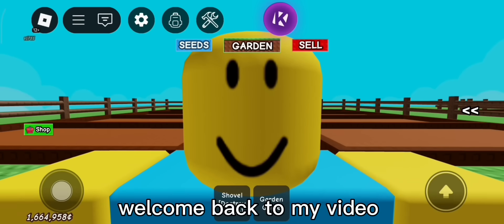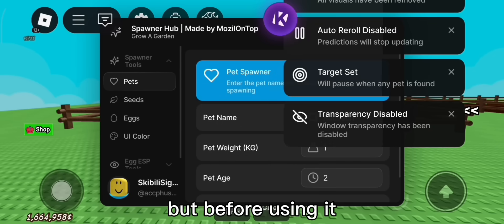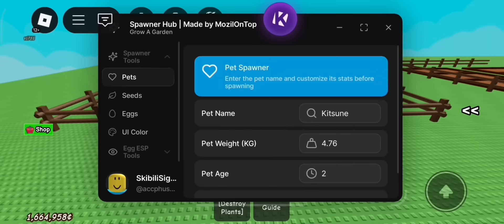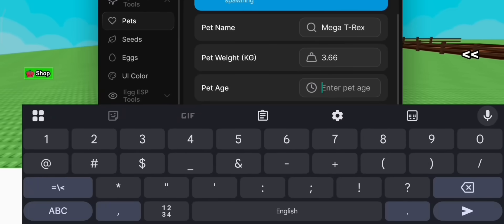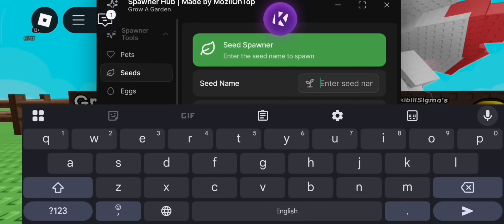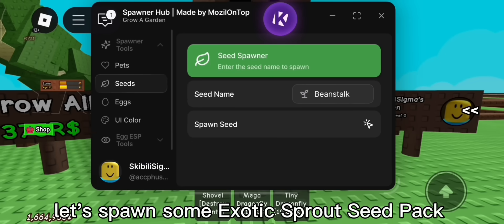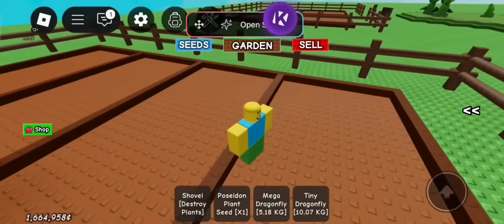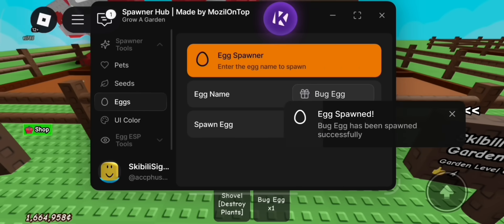[🌱] BEST UPDATE Pet & Seed & Egg Spawner Grow a Garden 🌶 Script - Mozil Hub V5 | PLACEABLE | KEYLESS